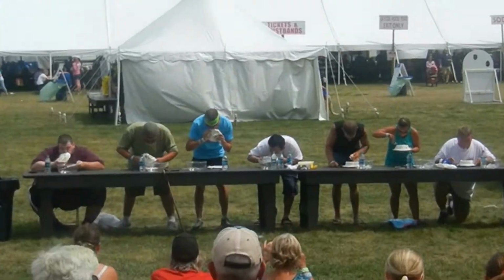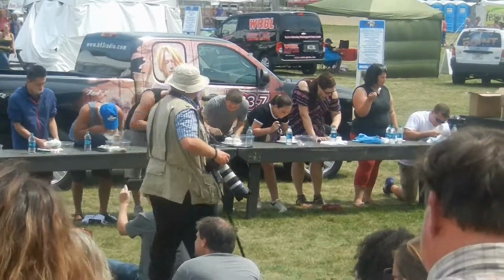ICE CREAM CONTEST ~ SHEBOYGAN BRAT DAYS ~ 8/4/18